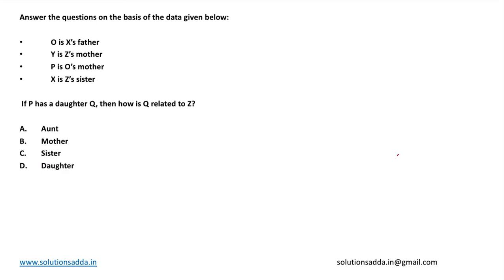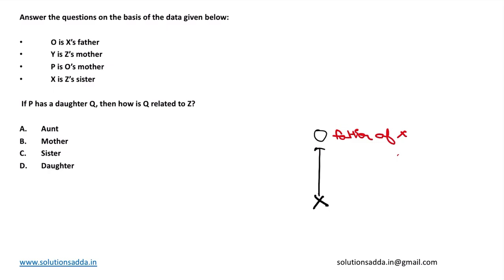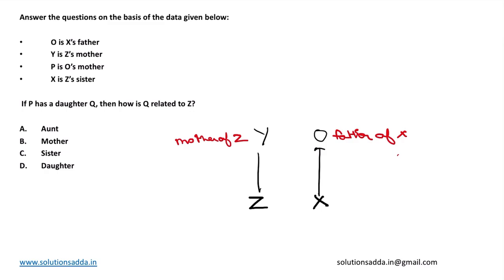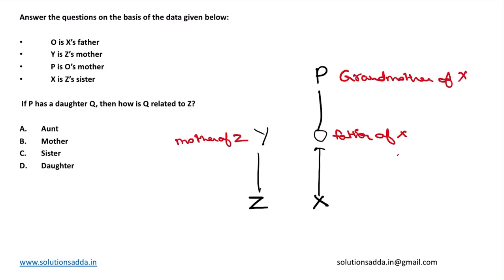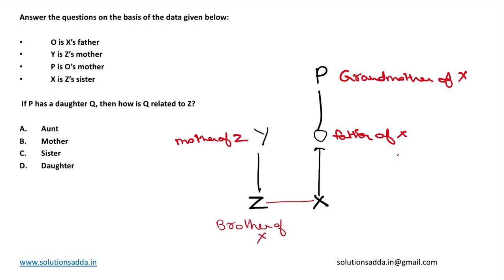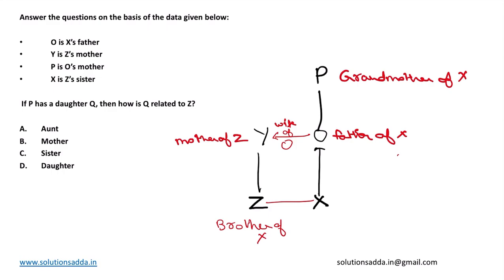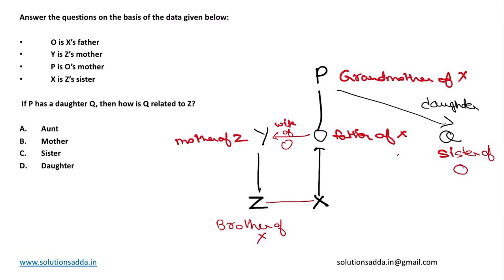NIC-NIELIT STA 2020 | REASONING | BLOOD RELATION | NIC TEST SERIES | EXPLAINED BY ANSHUMAN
NIC-NIELIT STA 2020 Q23: Directions for question number 23 to 26:
Answer the questions on the basis of the data given below:
O is X’s father
Y is Z’s mother
P is O’s mother
X is Z’s sister
Q23. If P has a daughter Q, then how is Q related to Z?